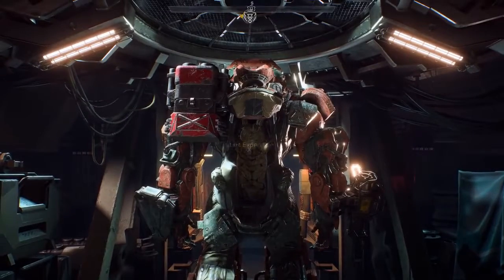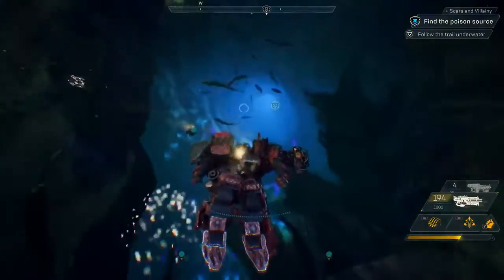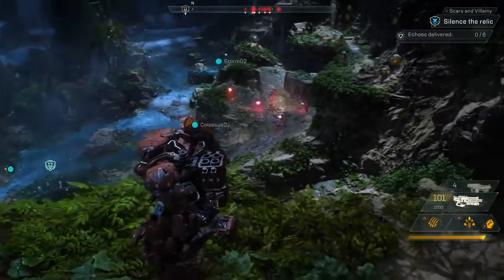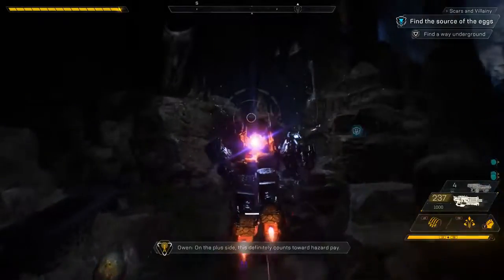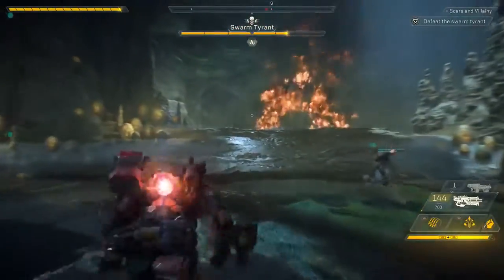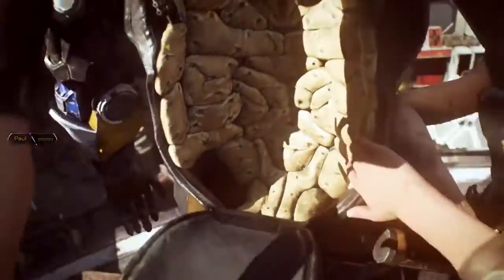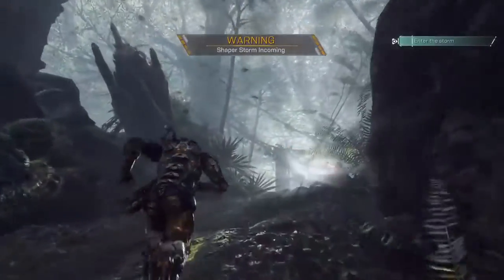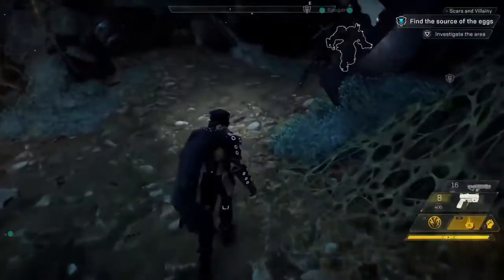2018 වසරේ පරිගනක ක්‍රිඩා . අමුතුම මාදිලියේ පරිගනක ක්‍රිඩාවක්.